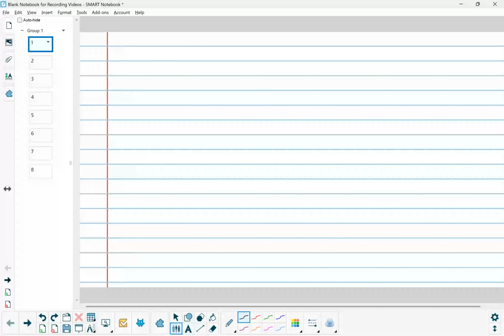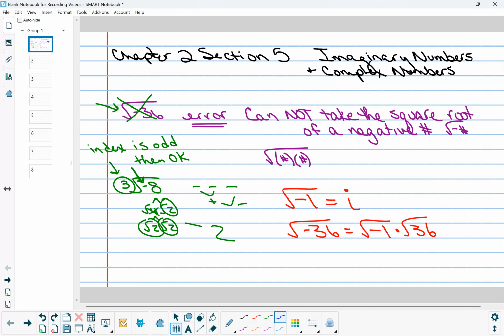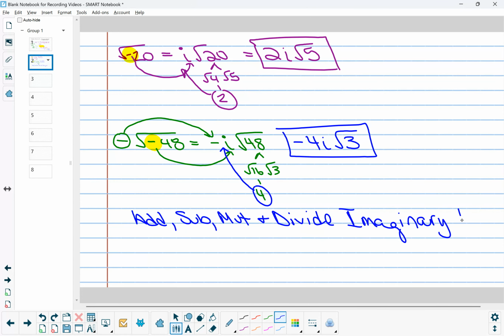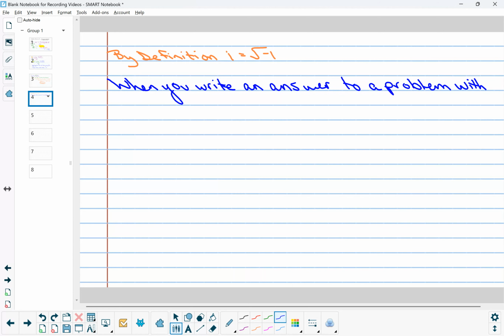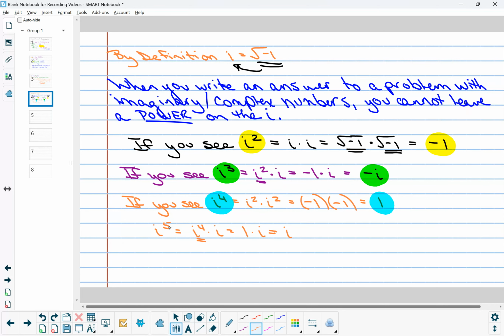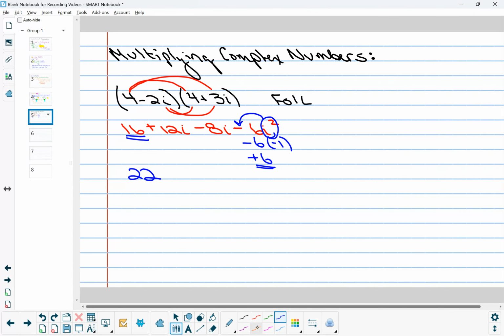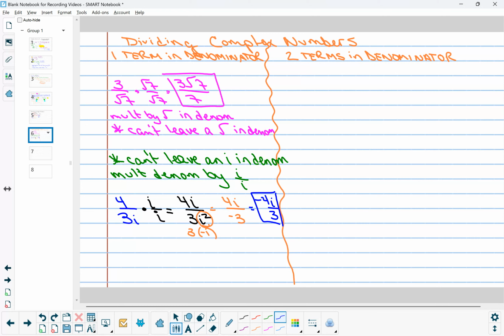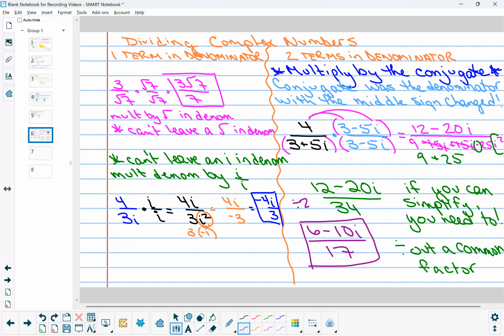Chap 2 Sec 5